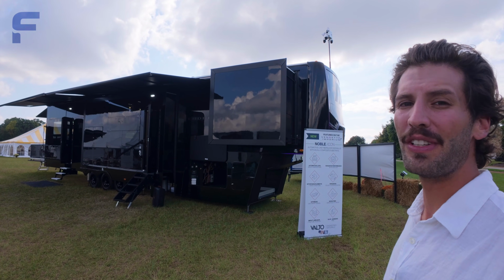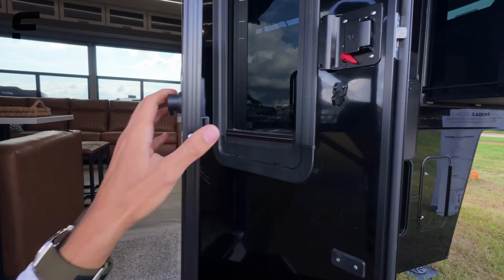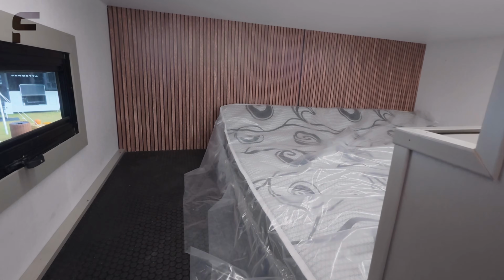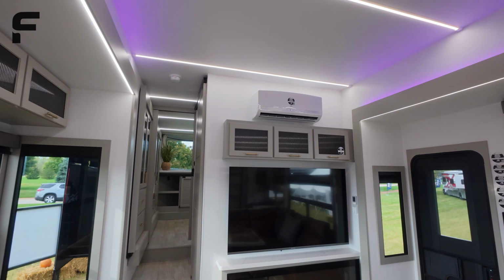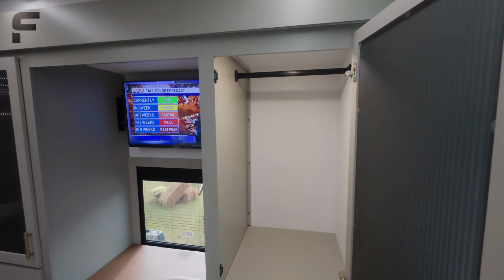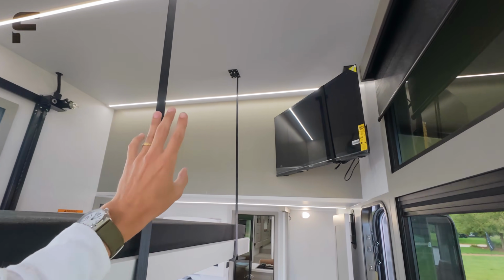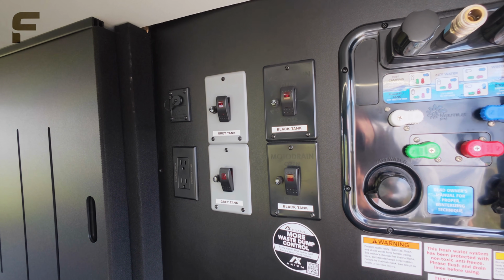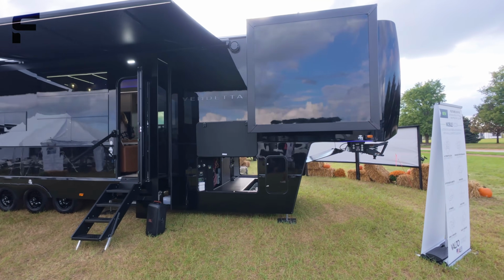You MUST SEE this GAME CHANGING NEW fifth wheel RV! Axiom Vendetta 4250 Toy Hauler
Let me know what you think about this fifth wheel RV! Shopping for an RV? Click this link for more information on pricing and store locations with Blue Compass RV